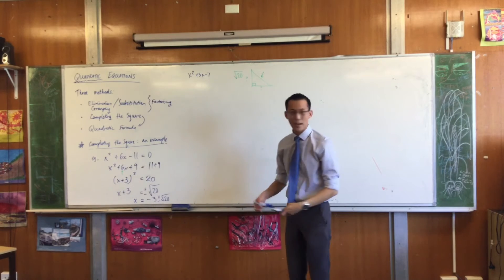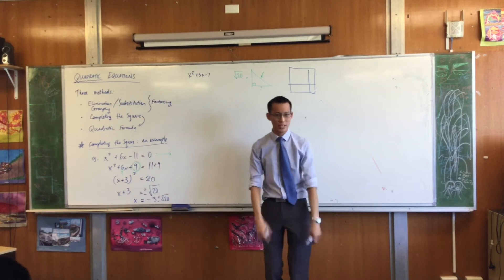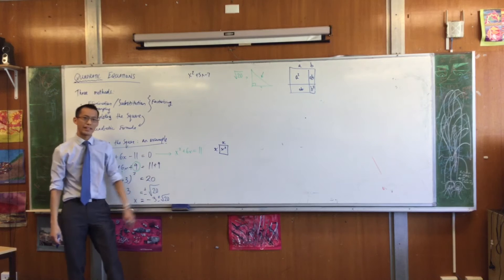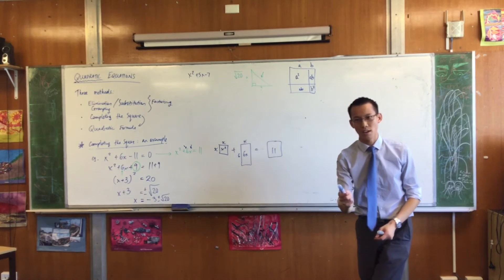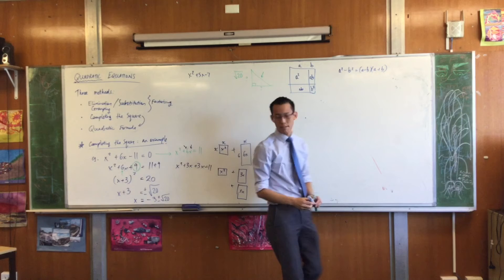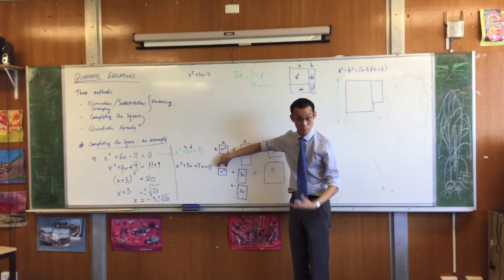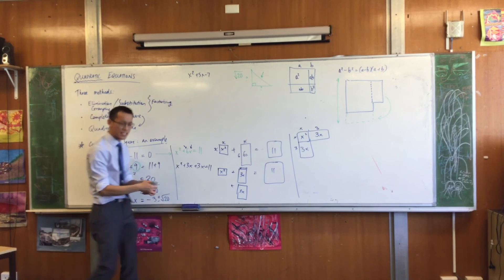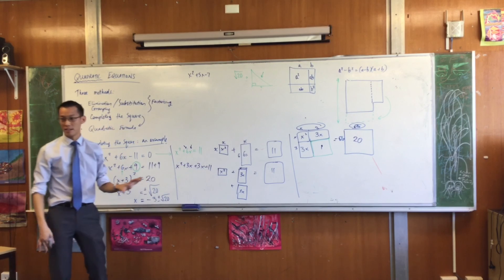Quadratic Equations (3 of : Visually Completing the Square)